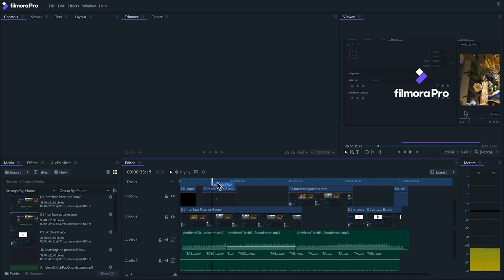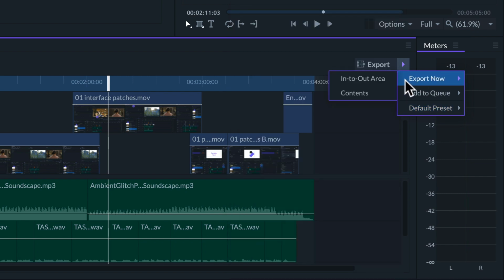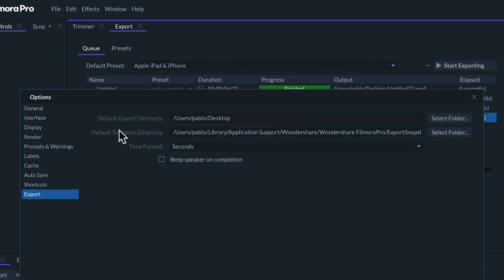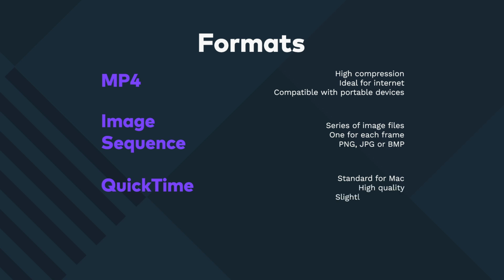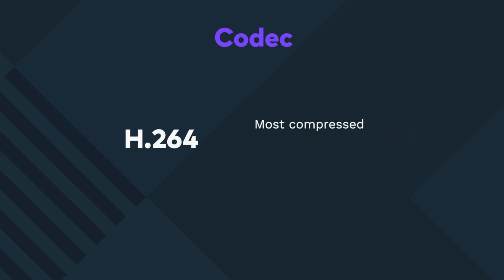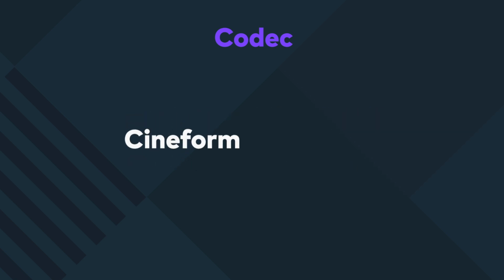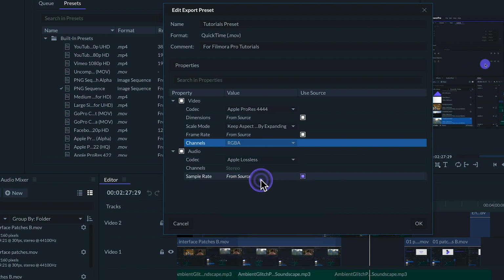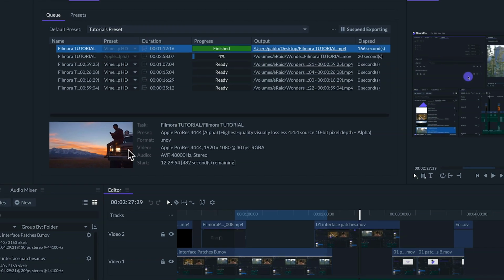Export Project | FilmoraPro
In this video, we show how you how to export a project on FilmoraPro.
00:00 Intro
00:22 Exporting the Project
00:36 Export Button
00:53 Ways of Exporting
01:39 The Export Panel
02:07 Export Presets
02:27 Creating new Presets
02:39 File Formats
03:17 Editing an Export Preset
03:48 Codecs
05:41 Audio
06:20 Start Export